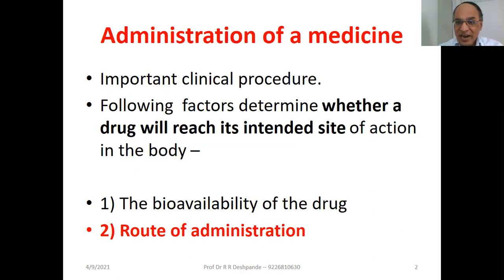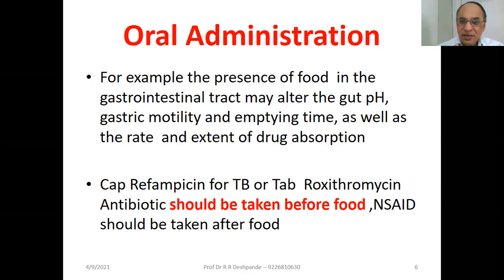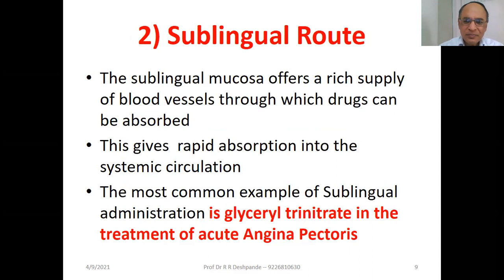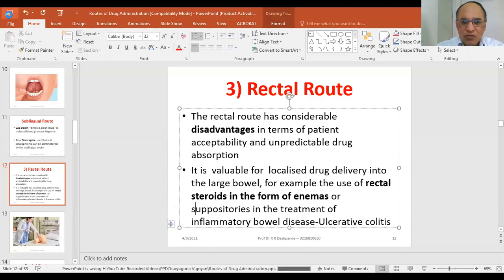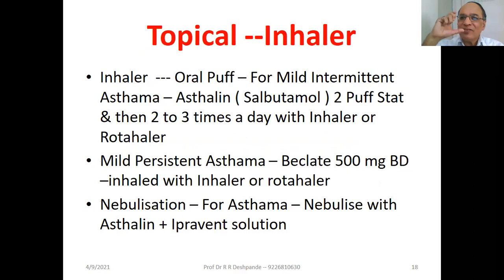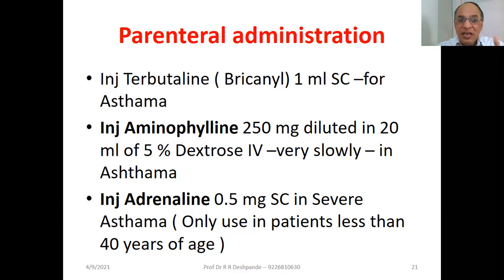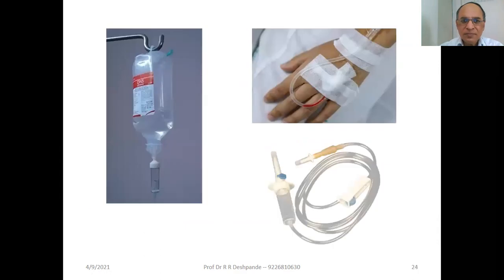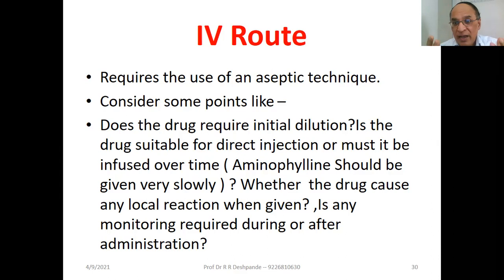Routes of Drug Administration l How to give Medication l द्रव्यगुण विज्ञान प्रश्न l 2 बी ए एम् एस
@ Ayurveda Academy
Routes of Drug Administration are described
Question = Write in detail about Routes of Drug Administration according to modern science